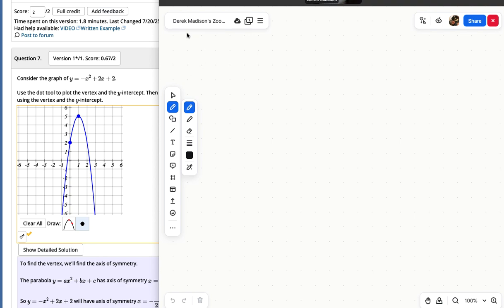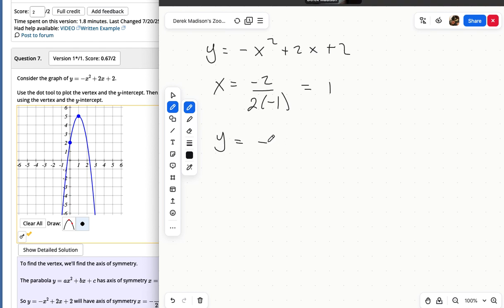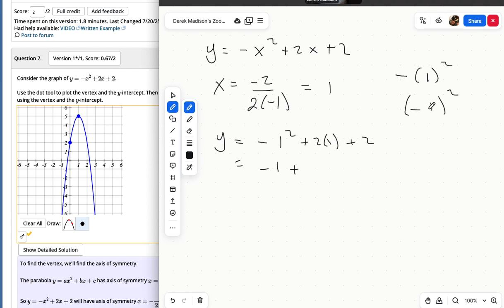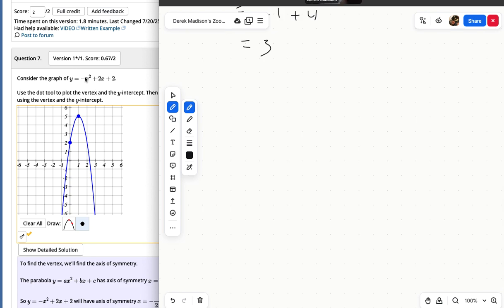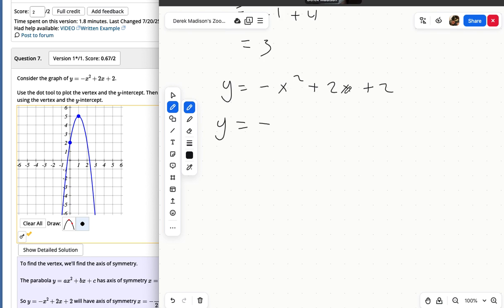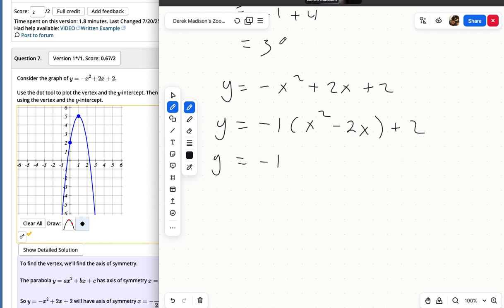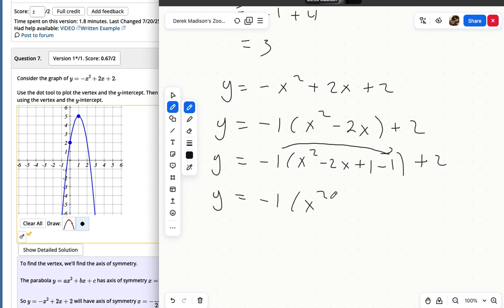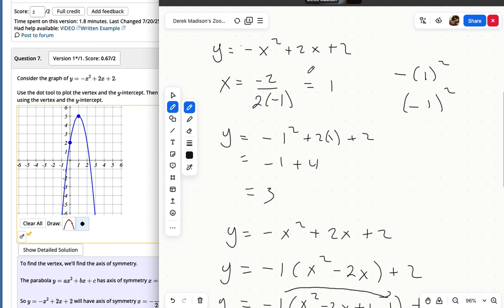Screen Recording 2025 07 20 at 12 45 07 PM